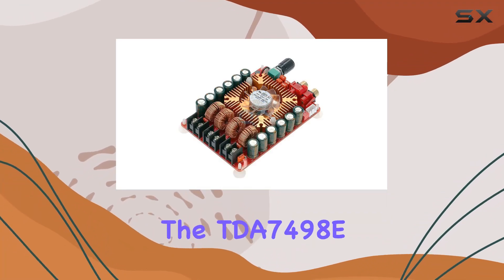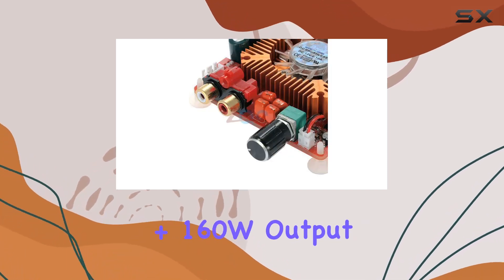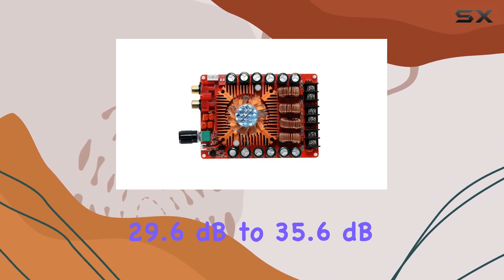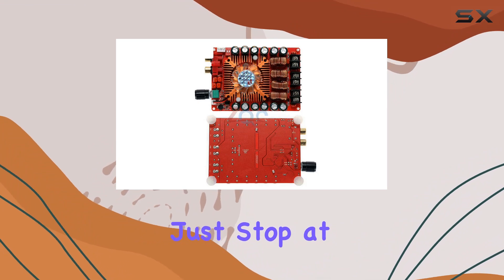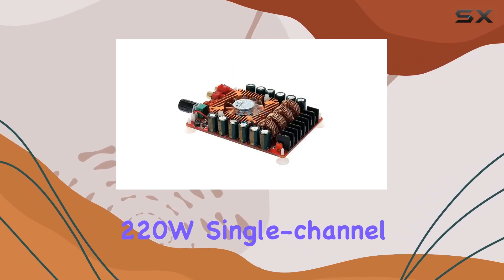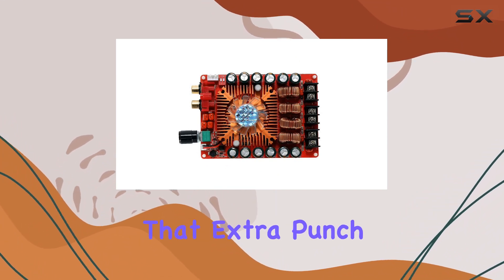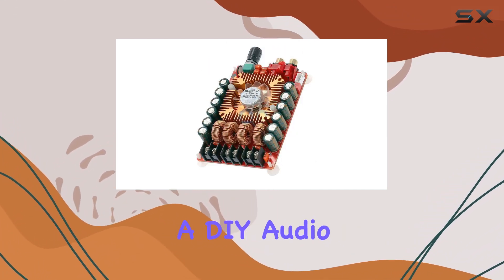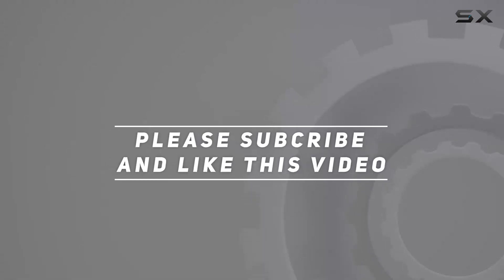Impressive TDA7498E 2X160W Dual Channel Audio Amplifier Board Review!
0:00 Intro
0:06 Review

Things that we mentioned in this video:
TDA7498E 2X160W Dual Channel : B0C2JKLCXG